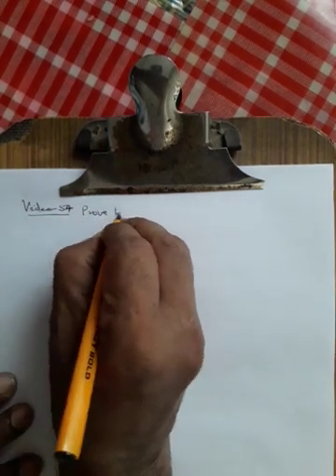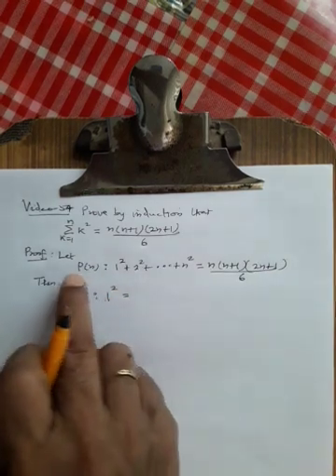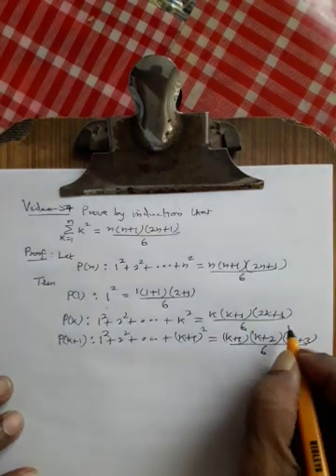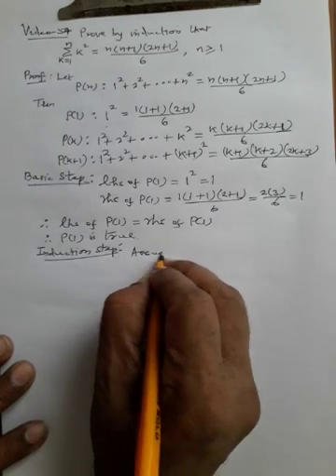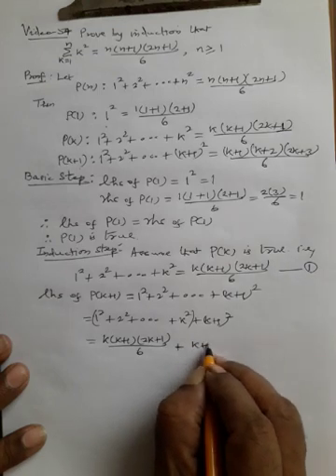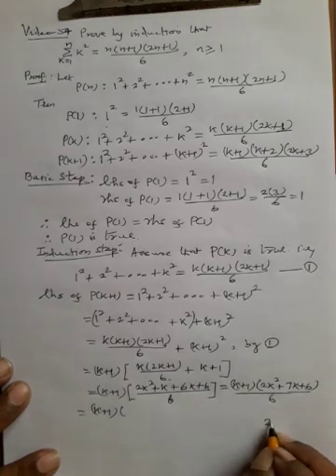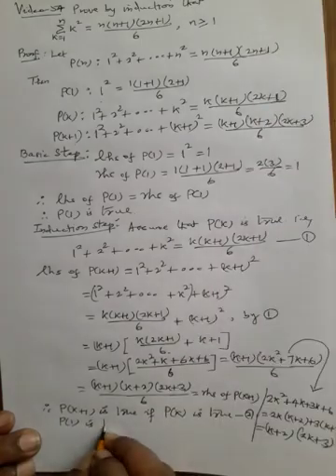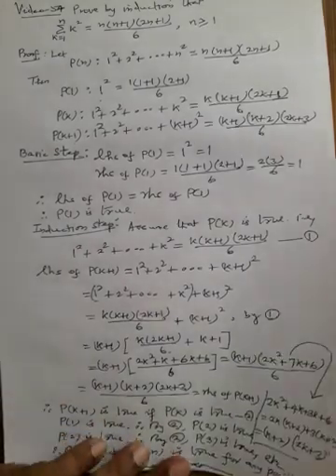Combinatorics | Part 50